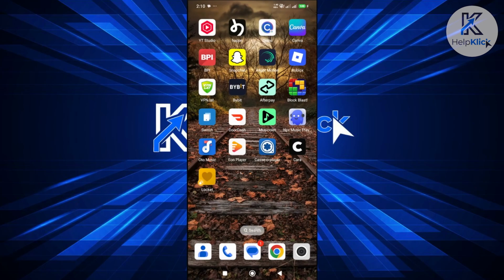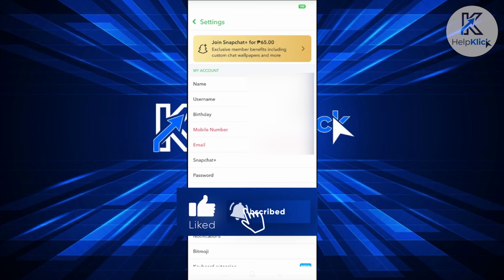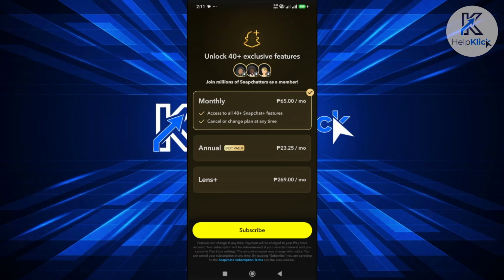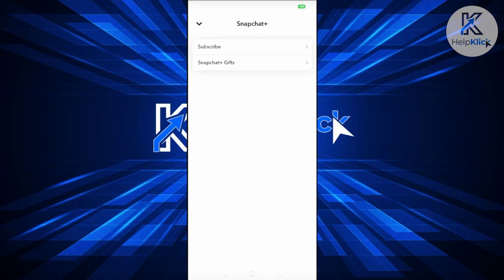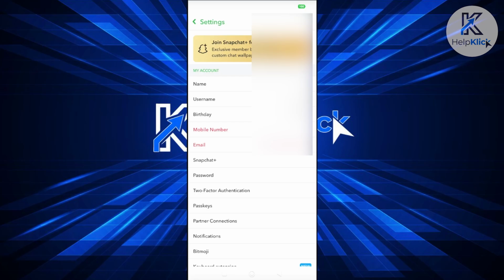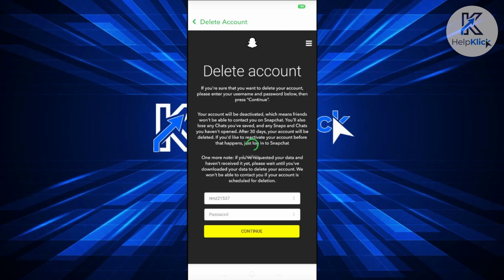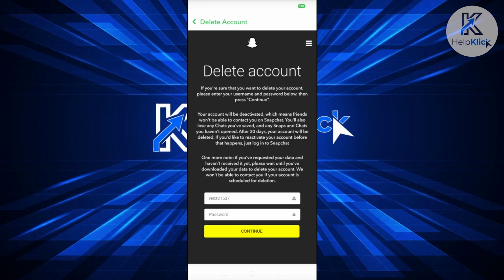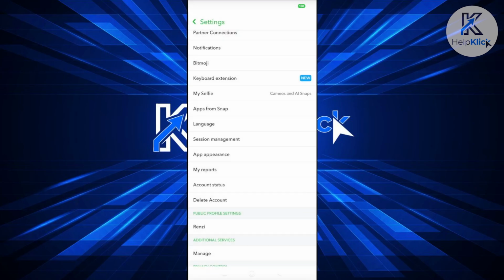How to Get Snapchat PLUS for FREE (2026)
In this video, I show you how to get Snapchat PLUS for free in 2026.
This quick step-by-step tutorial covers how to get Snapchat Plus subscription for free, how to unlock Snapchat Plus features without paying, and how to get a free Snapchat Plus trial. Want to know how to use Snapchat Plus premium features for free?